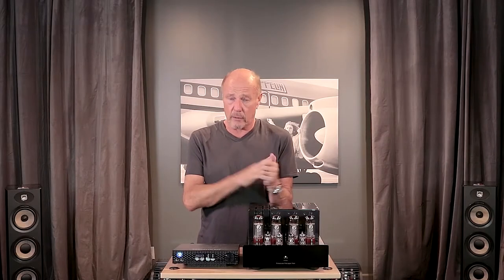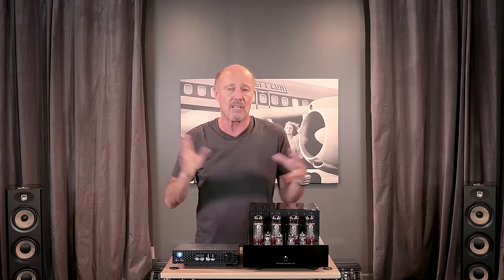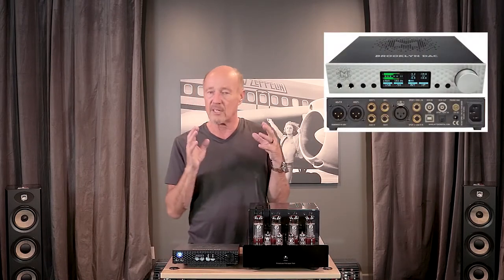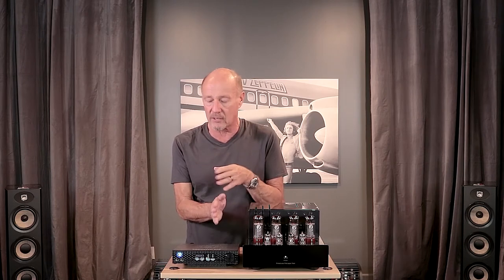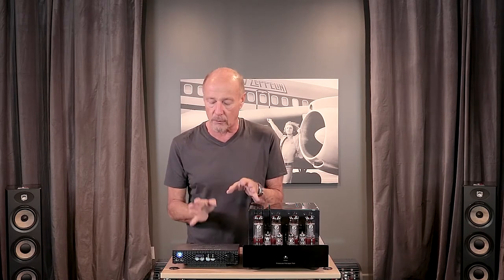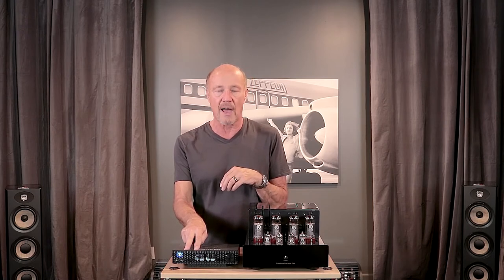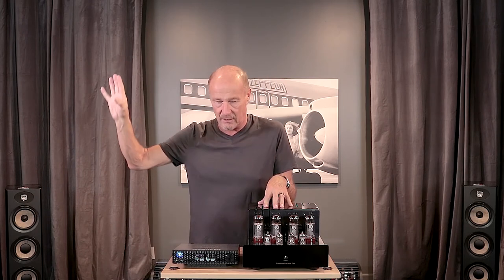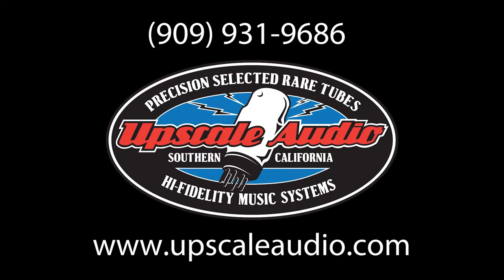Mytek Brooklyn DAC / Preamp + PrimaLuna ProLogue Poweramp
Looking for a bitchin' system for low bucks? You won't believe this combination! The Mytek Brooklyn DSD/MQA DAC-Preamp-MM/MC Phonostage with the PrimaLuna ProLogue Four or Five Poweramp. It sounds so good we created a special package deal for you!